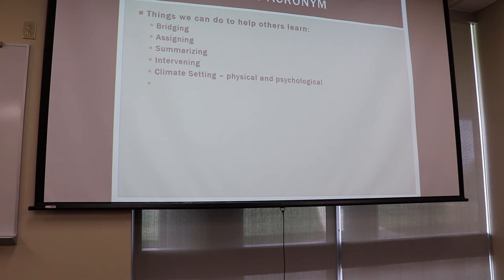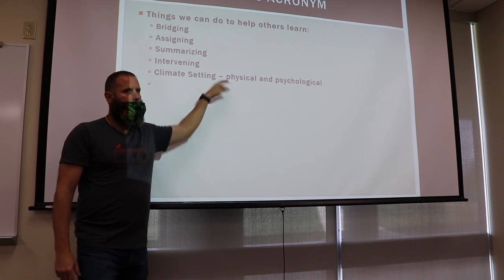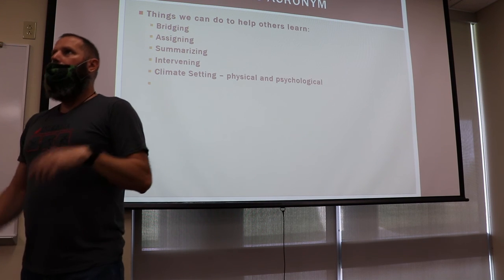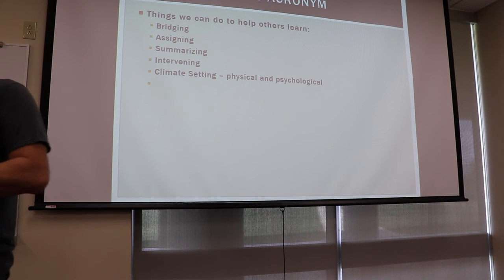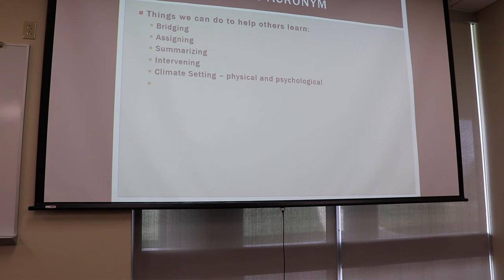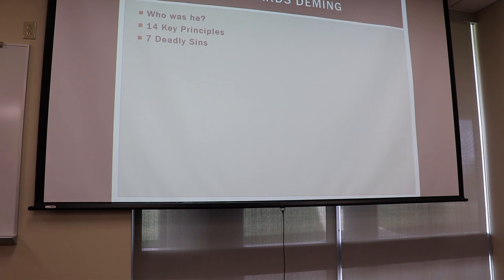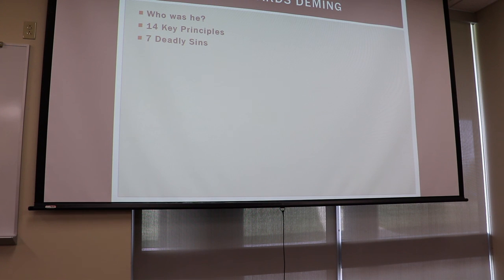SYS101Fall2020Sep 16 2020